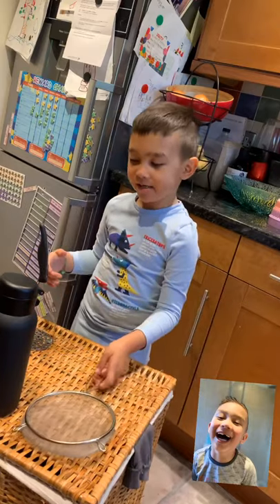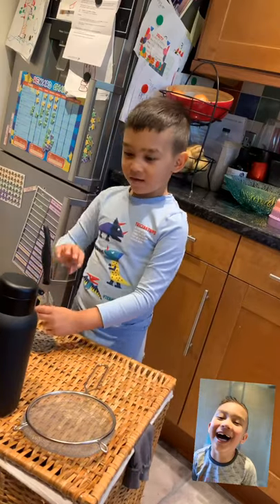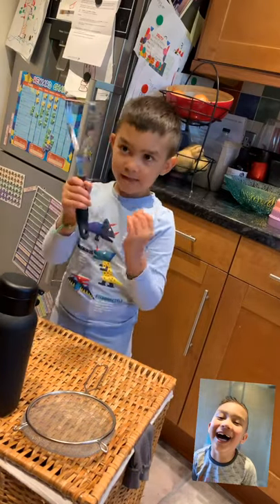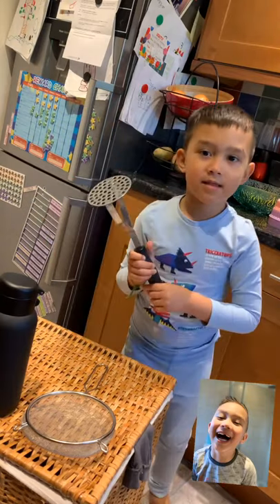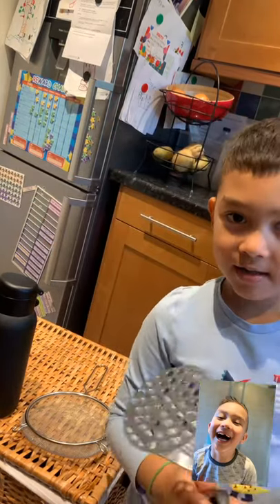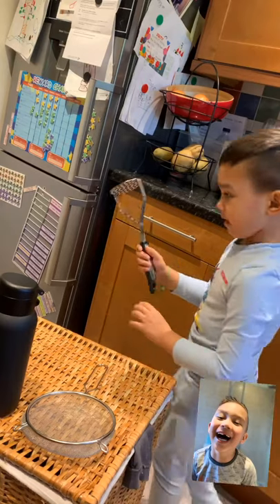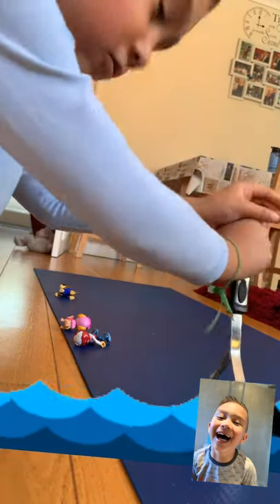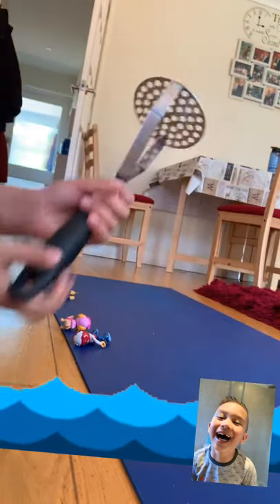Eyes here!!! The youngest Hacker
Five year old hacker!!!